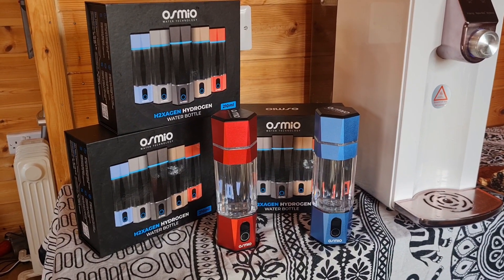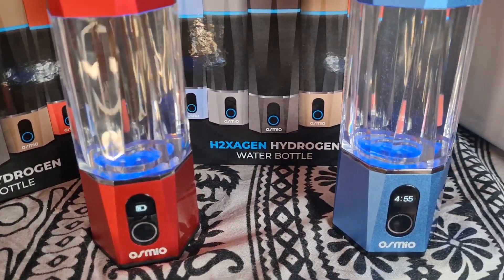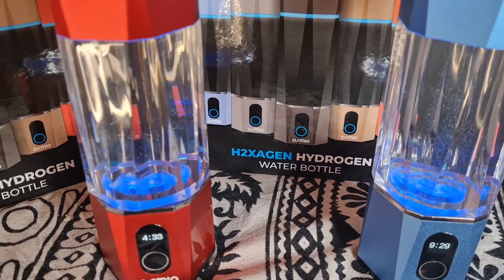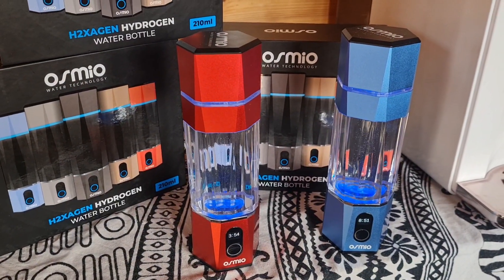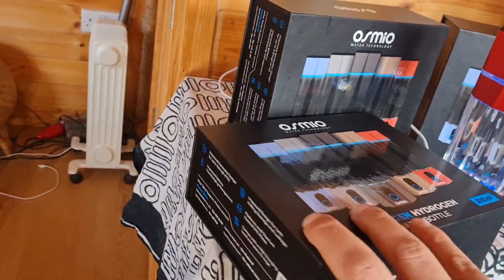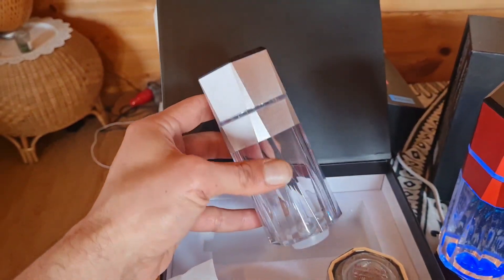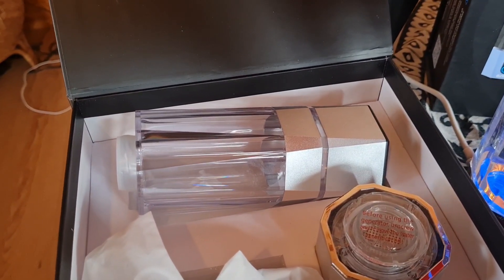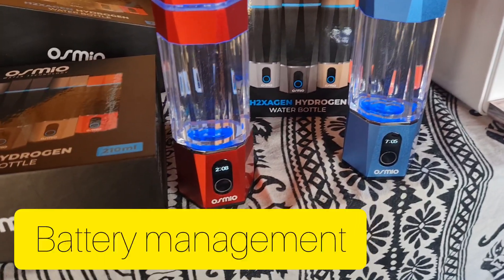Osmio H2Xagen Hydrogen Water Bottle - Introduction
Launched in February 2024, the Osmio H2Xagen 210ml Hydrogen Water Bottle, a beautiful, sturdy hexagonal shape creating hydrogen nano bubbles up to 4.0mg/l
5 colours available. Battery and sealing improvments baded on years of product expeurnece.